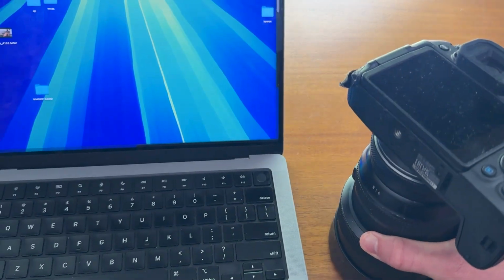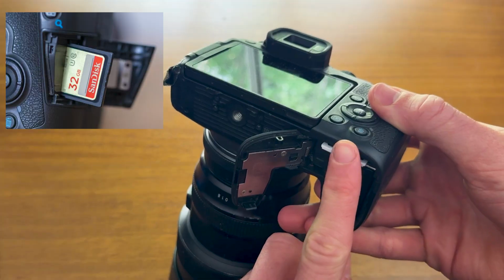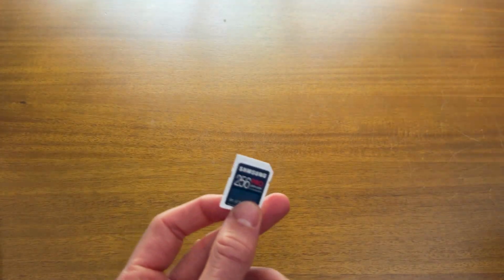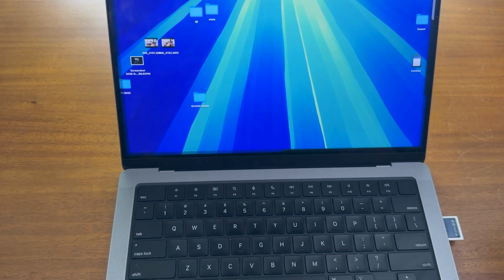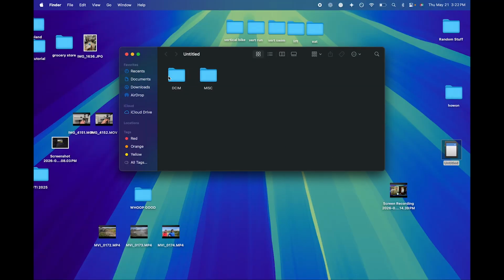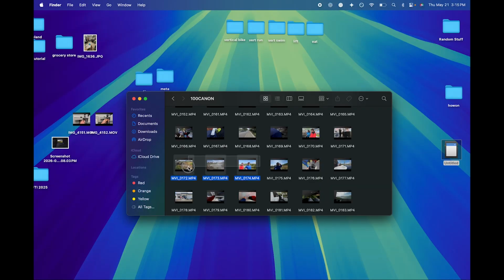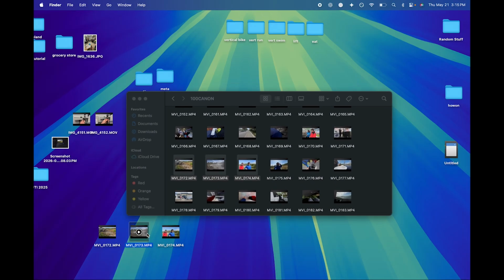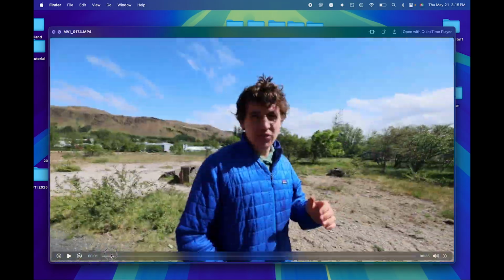How To Connect Kodak Easyshare Camera To Computer - Easy Guide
how to connect kodak easyshare camera to computer, kodak easyshare transfer photos to pc tutorial, connect kodak easyshare camera to laptop step by step, kodak easyshare usb connection guide, transfer kodak easyshare pictures to mac, kodak easyshare sd card transfer method, kodak easyshare software tutorial, kodak easyshare camera not connecting fix, download photos from kodak easyshare camera, kodak easyshare file transfer guide